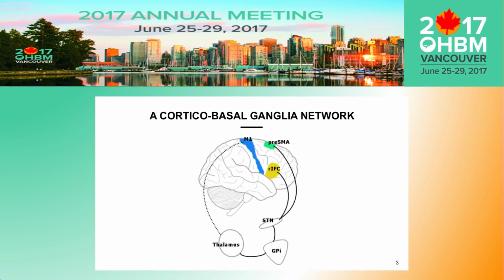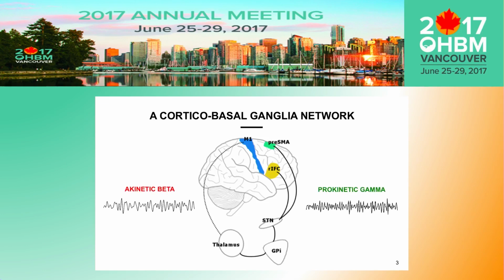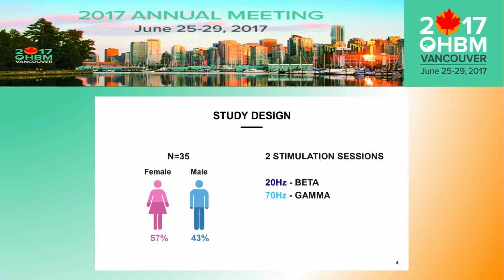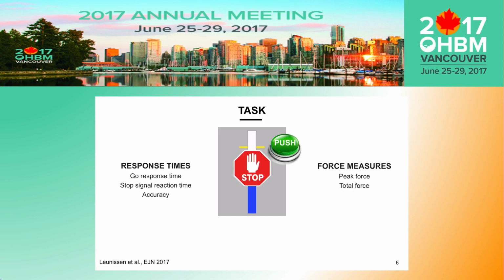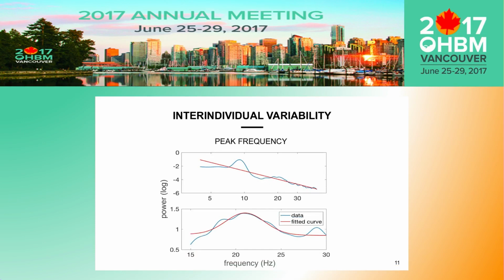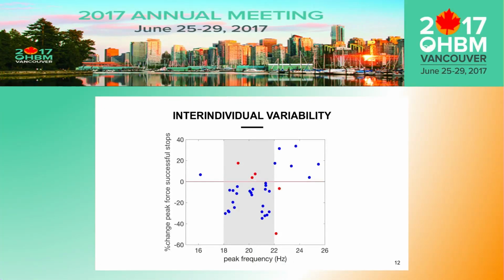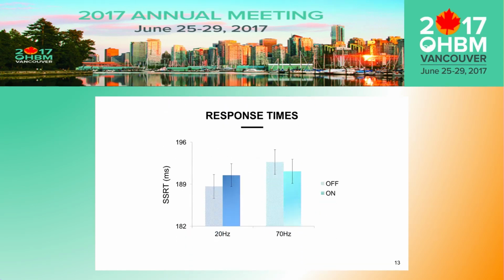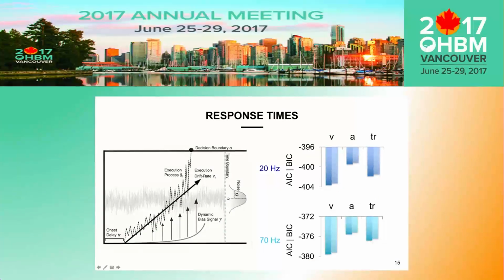OHBM 2017 | Oral Session | Inge Leunissen | Causal contributions of beta and gamma oscillations to…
Session Title: Brain Stimulation & Behavior
Talk Title: Causal contributions of beta and gamma oscillations to motor control
Presenter: Inge Leunissen